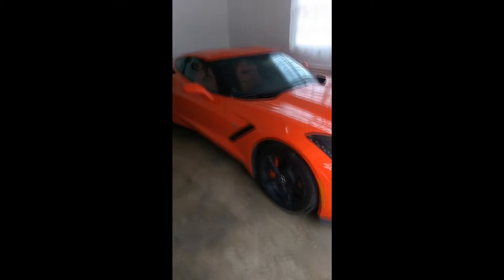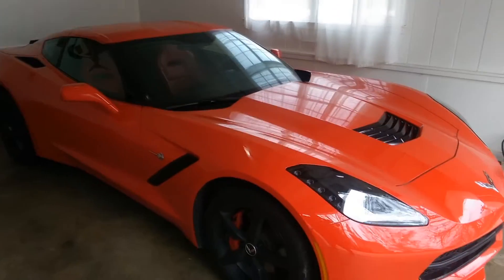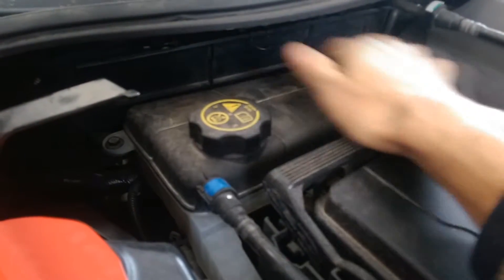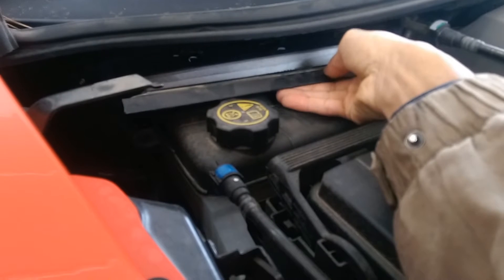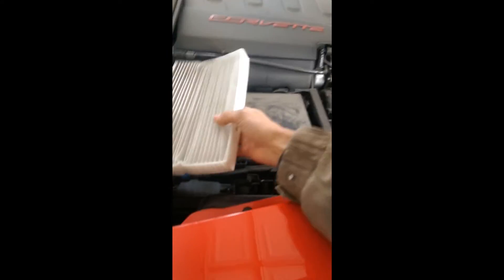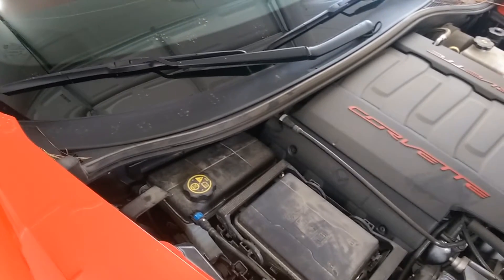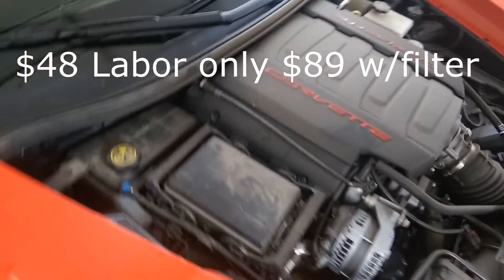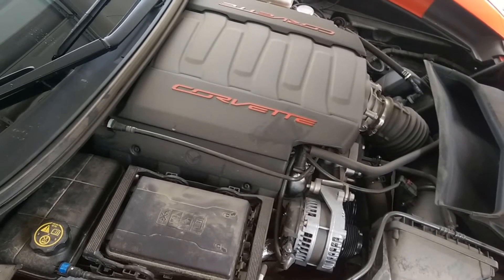Save $ DIY Cabin air filter replacement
Save some $ on Cabin air filter replacement, its easy to replace it on a C7 Corvette.